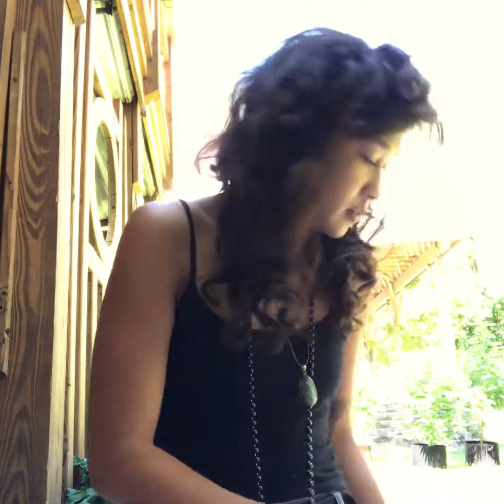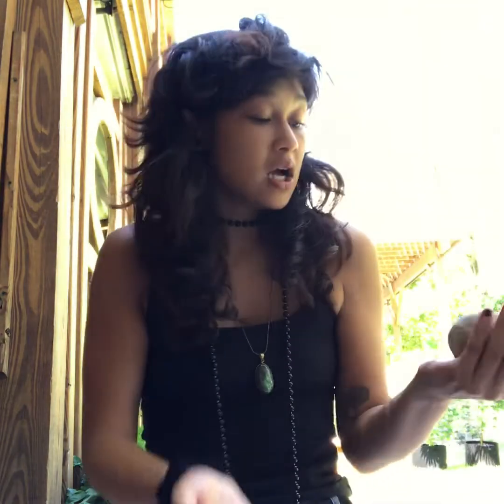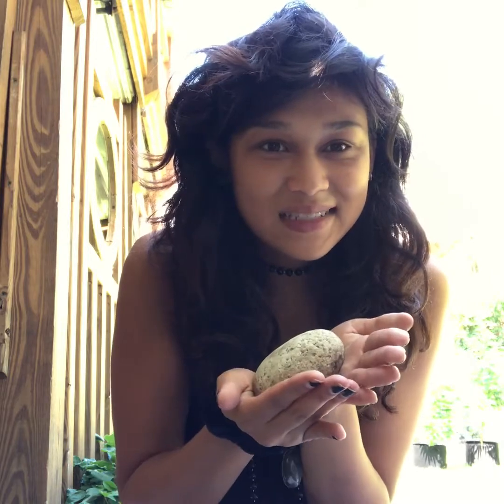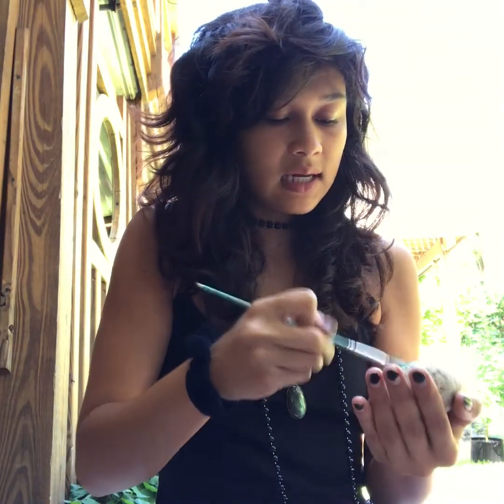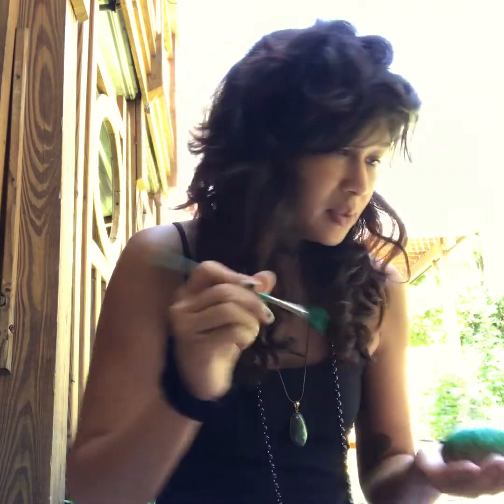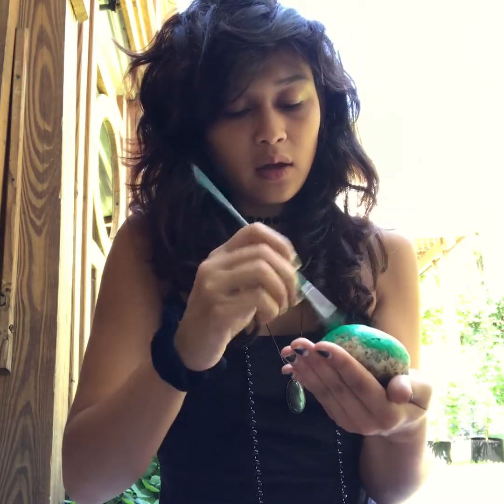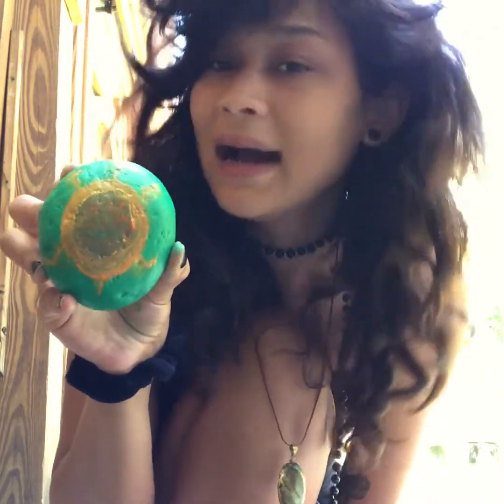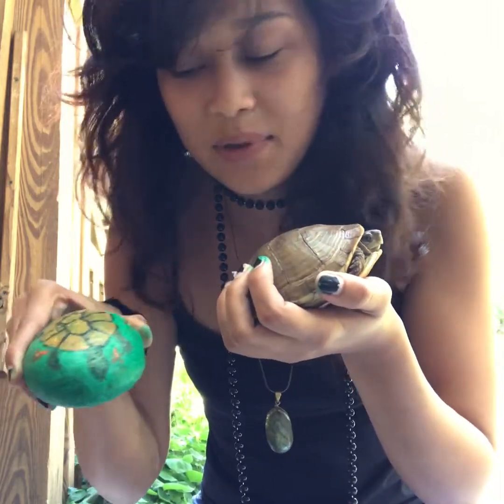Rock Painting Exercise, Frida and Pets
We will be painting rocks to represent our pets